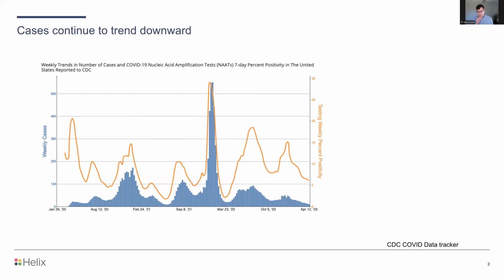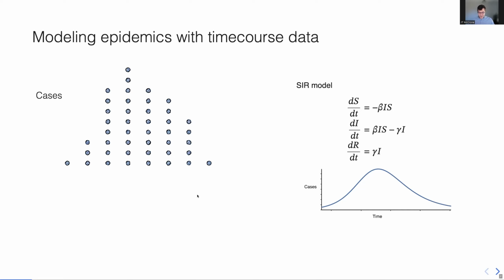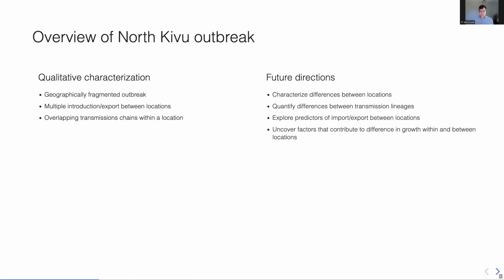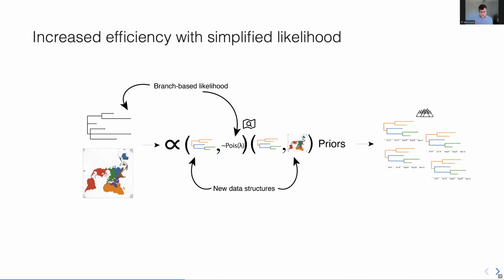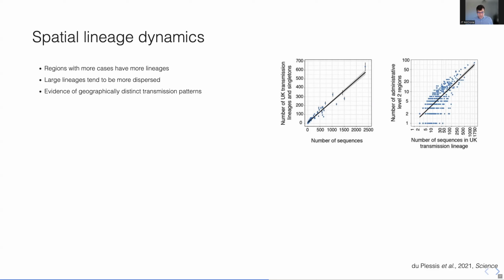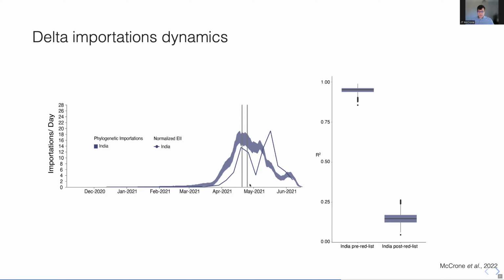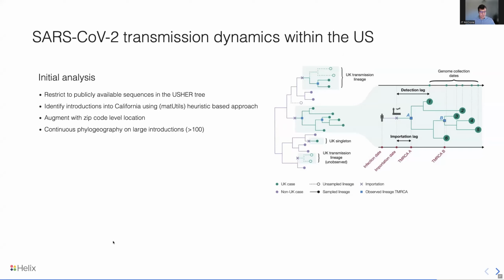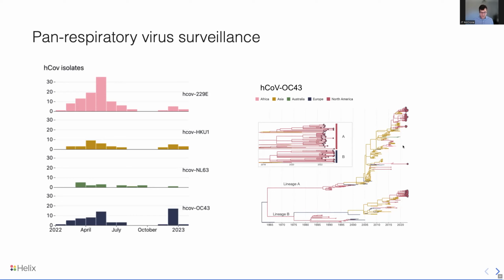Viruses and Vaccines Seminar at BBI - Dr. JT McCrone from April 18, 2023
Seminar title: What lies beneath? Large-scale phylogenetics and the processes that drive epidemic waves.